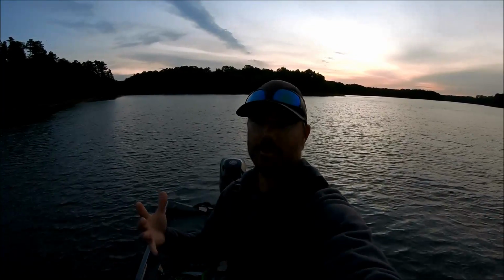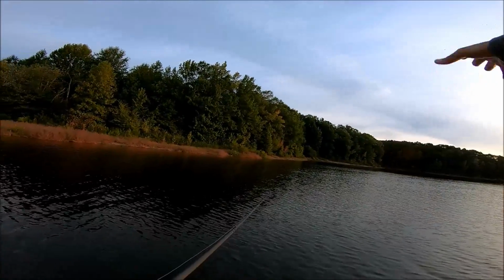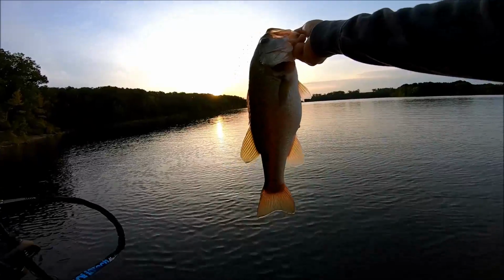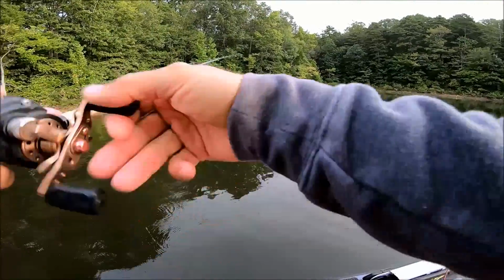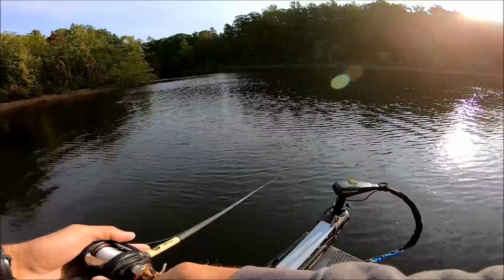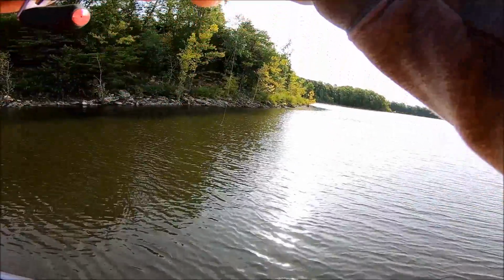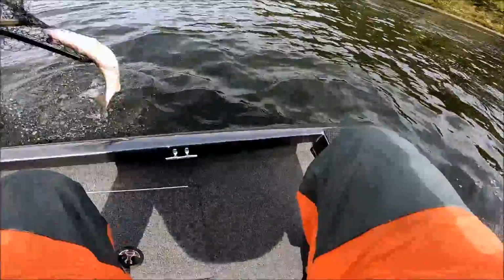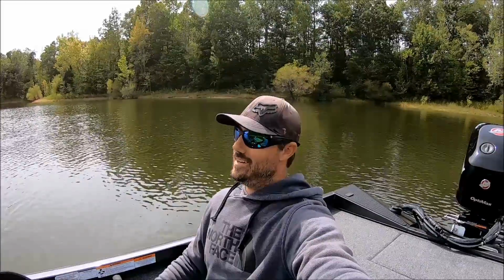SEARCHING For GIANT BASS Below a POWER PLANT Lake SPILLWAY!! // WORST Net Job EVER!!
On today's video I head back up to Afterbay Reservoir to search for some big bass. The bite started off hot but got tough towards midday. I decided to run up to the spillway and it certainly paid off with a big bass!!